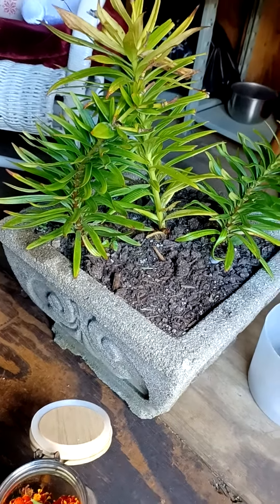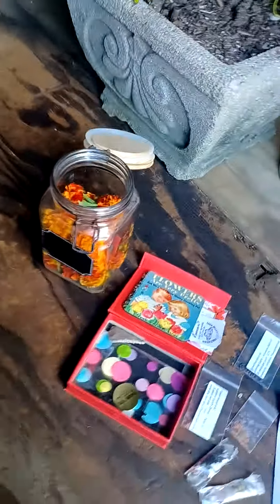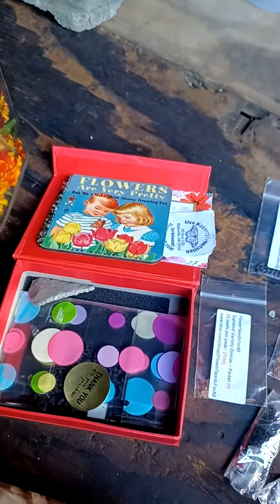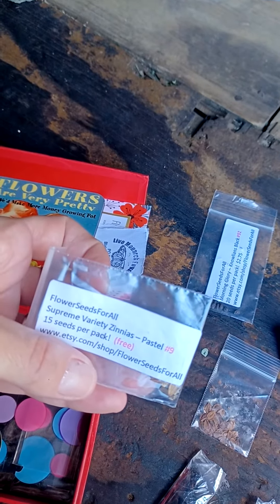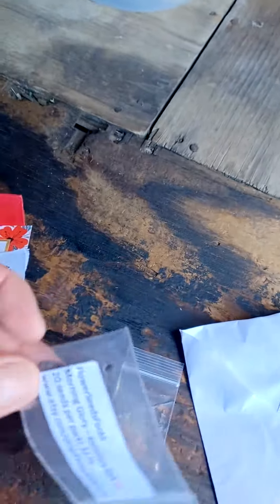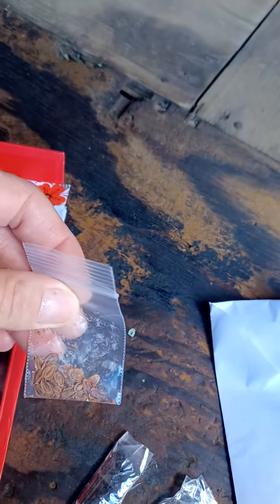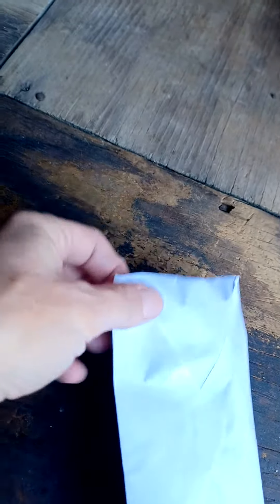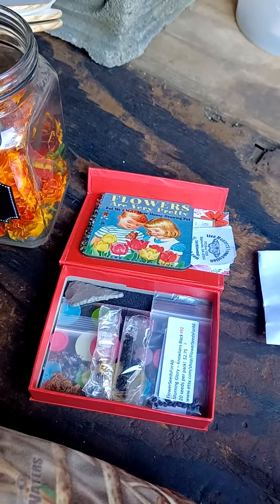Seeds and bulbs for next year!